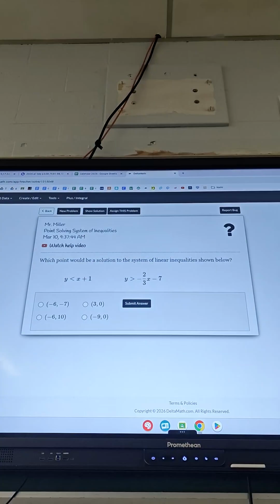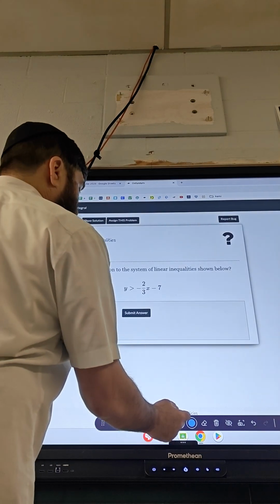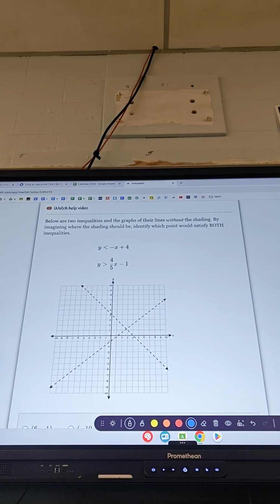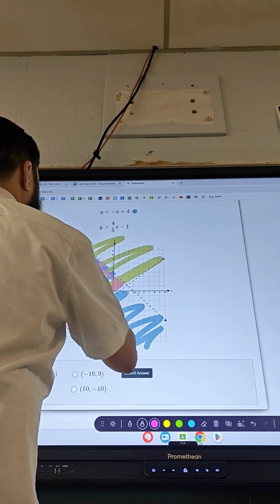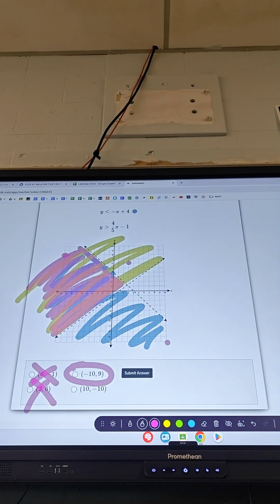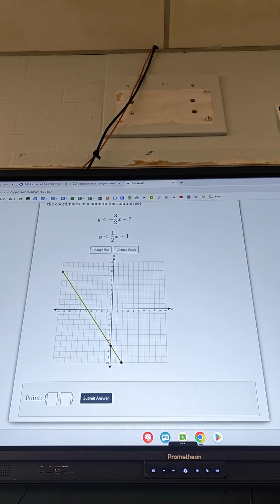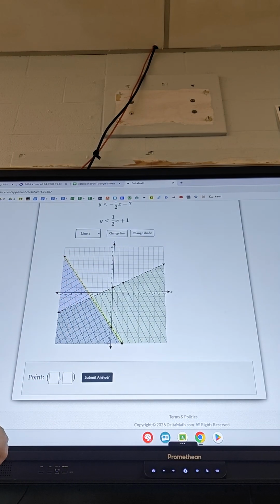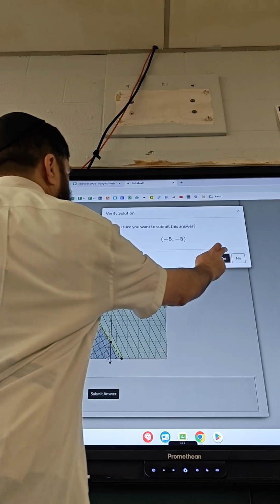Delta linear systems review inequalities